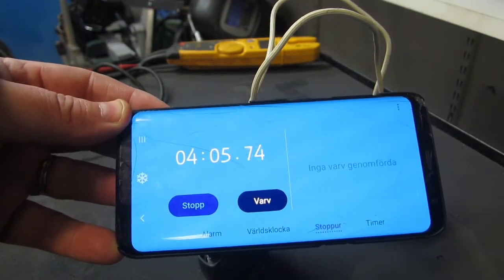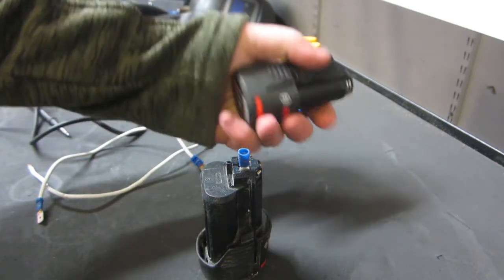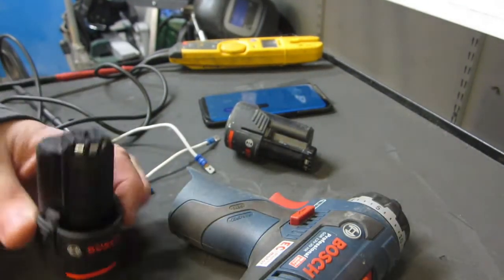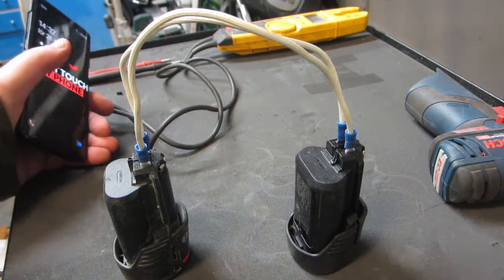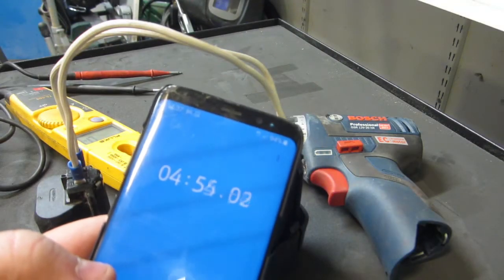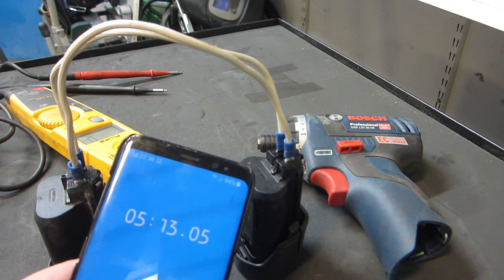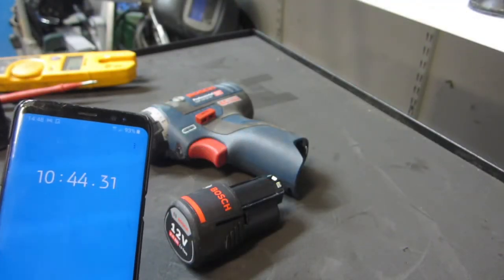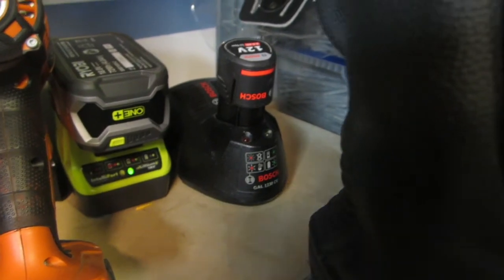DIY, Test, Can we Revive/Recover a empty a 12V 2,5 Ah Bosch Battery?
Battery recovery, lets see if we can recover this 12V battery, How to. väcka upp ett batteri som inte tar laddning.